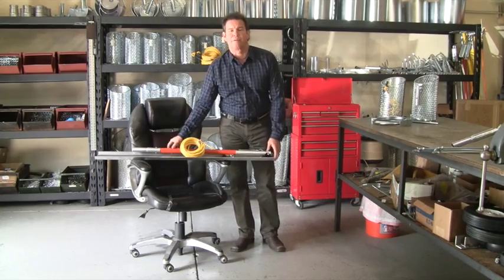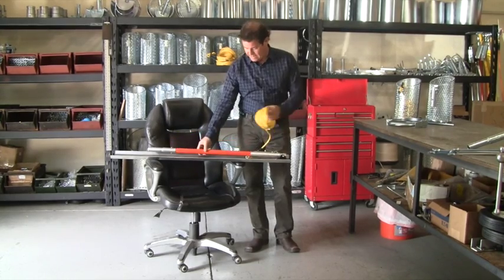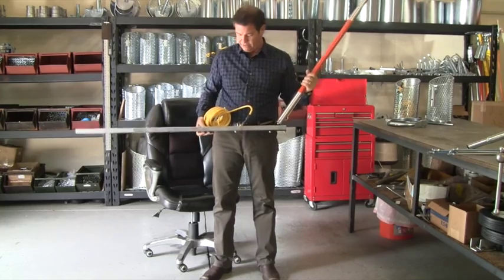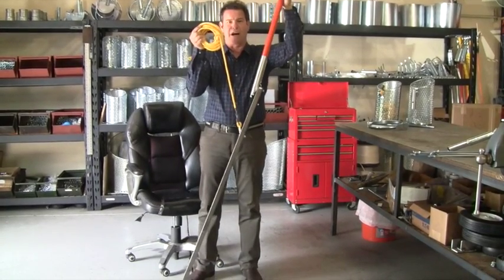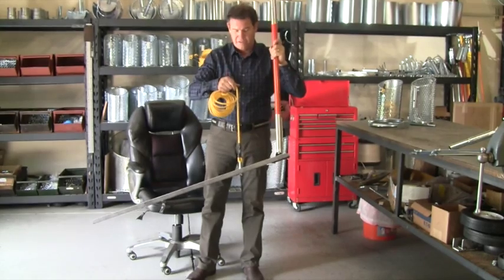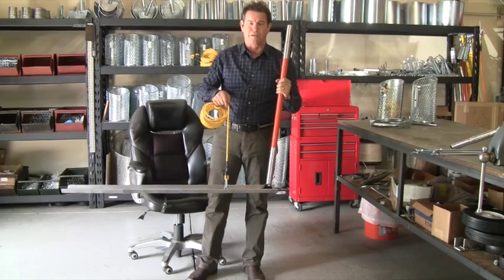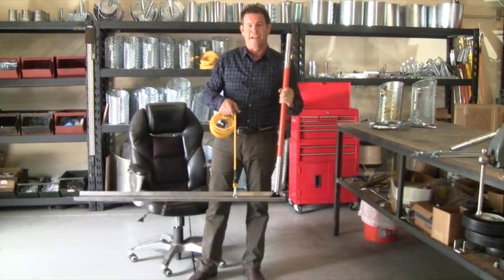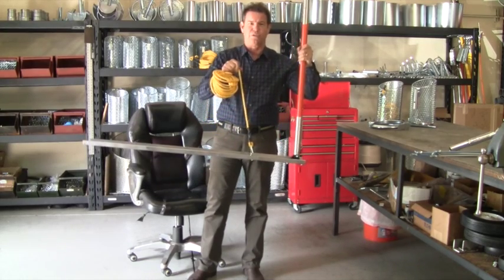Drop Manhole Bridge, Southland Tool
This video is about southland tool's Drop Manhole Bridge or better known as a camera launcher.